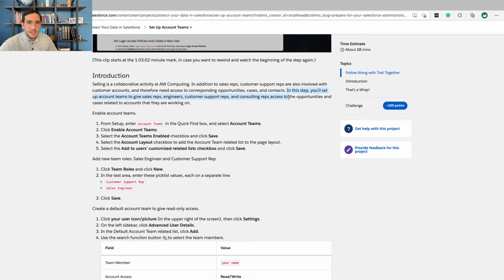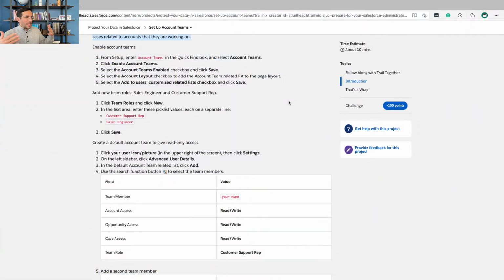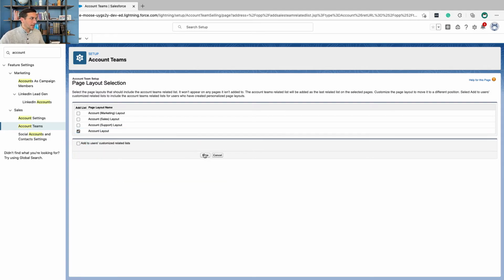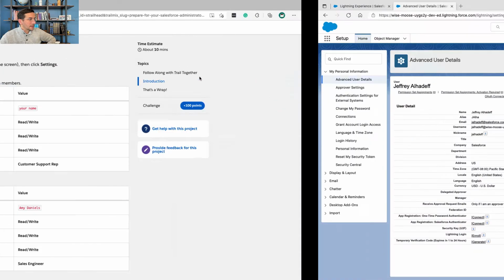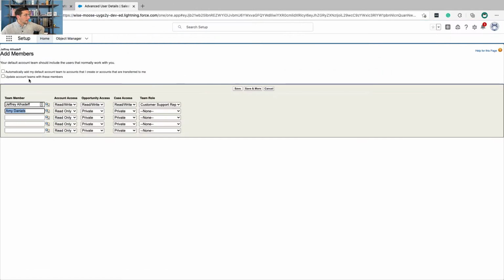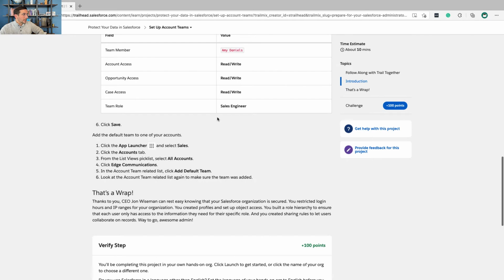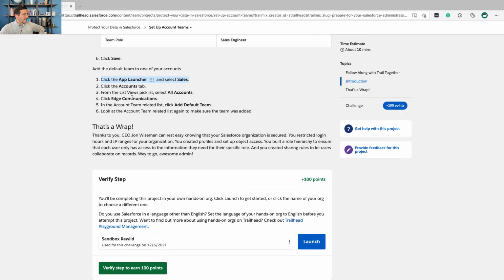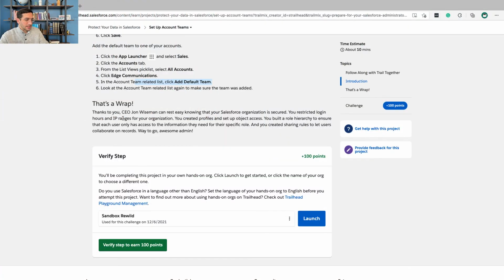Set Up Account Teams | Trailhead | Answered and Explained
In which, I walk you through the set up account teams step. This is actually super important and one of the key benefits of using Salesforce. This is the final step in the Protect Your Data in Salesforce project.

CREATE A BLOG AND SHOW WHAT YOU KNOW
I use Ghost* for blogging because its has amazing templates for free and has fantastic support so I can focus on learning about Salesforce instead of tweaking a website. They also have plans for businesses too. Check it out:

LEARN MORE ABOUT BUSINESS
Read some books by Marc Benioff

0:00 Intro
0:19 Introduction
3:37 Do the project
8:31 That's a Wrap